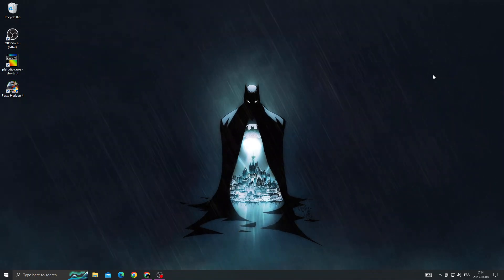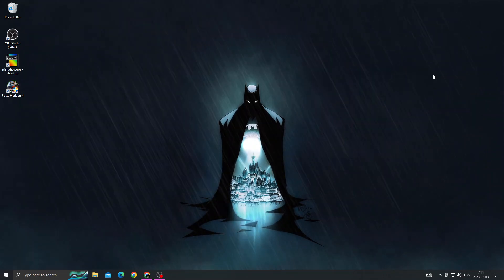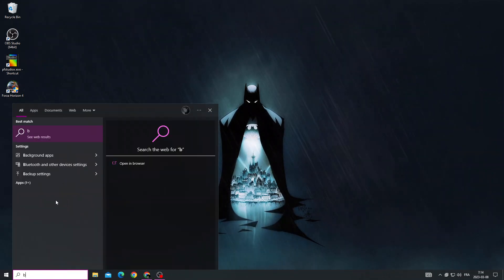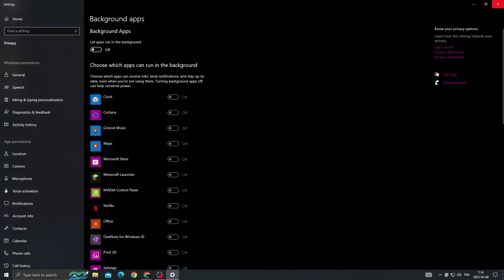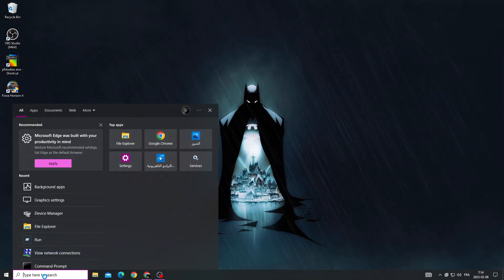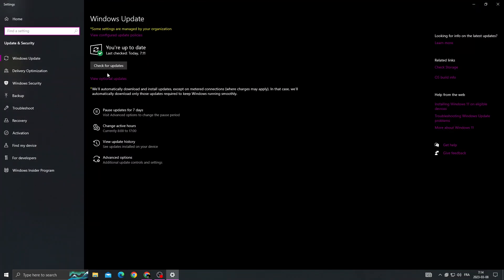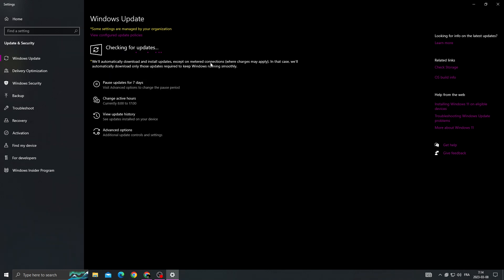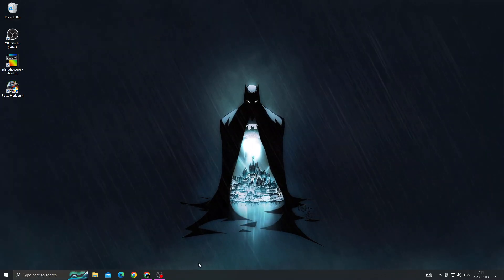Forza Horizon 4 – How to Fix Black Screen! | Complete 2023 Tutorial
Forza Horizon 4 – How to Fix Black Screen! | Complete Tutorial

in this video we discuss :